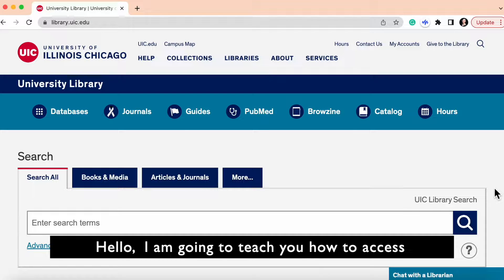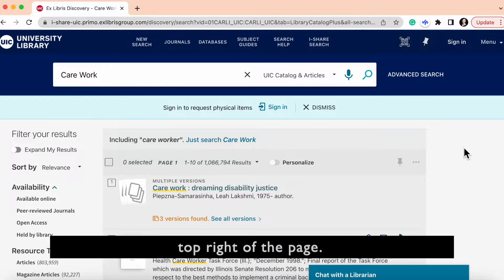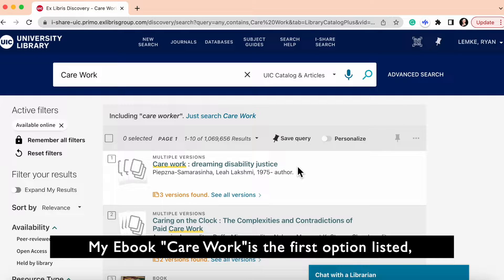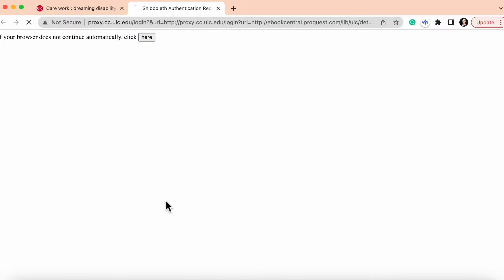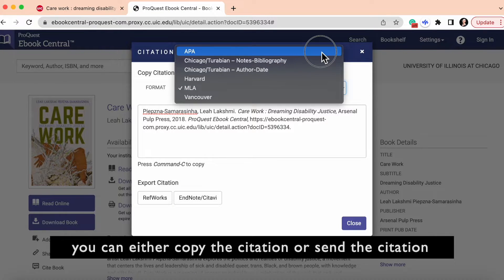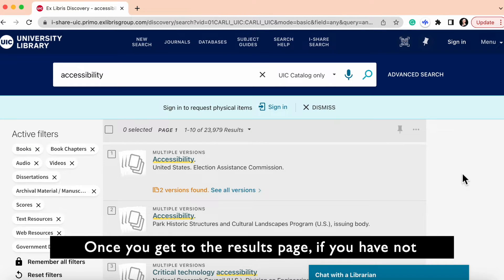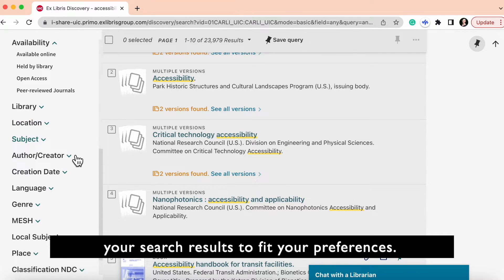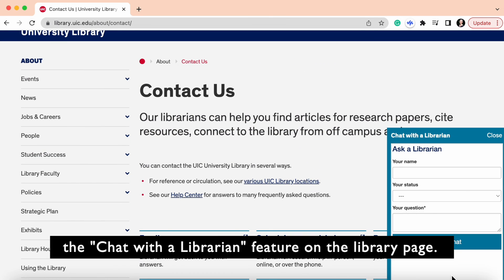How to Access an Ebook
This brief video walks you through the steps of searching for and opening an ebook at UIC Library.